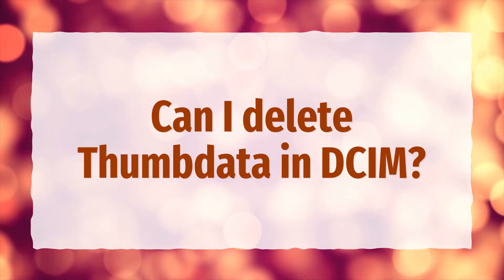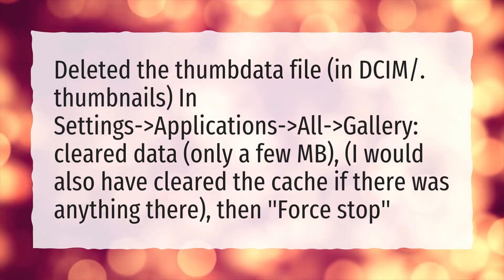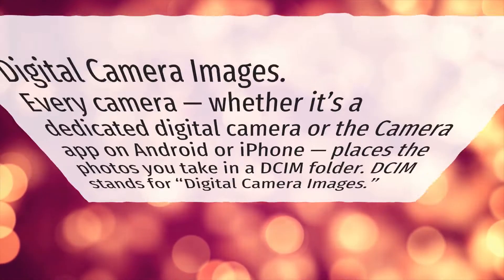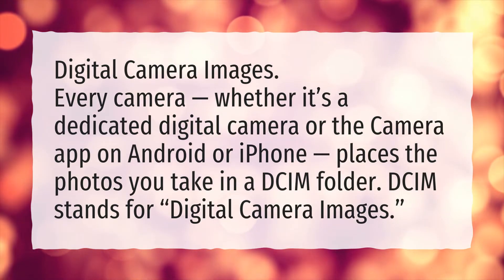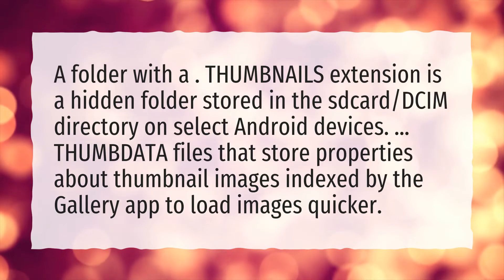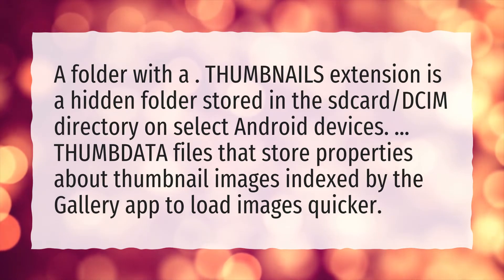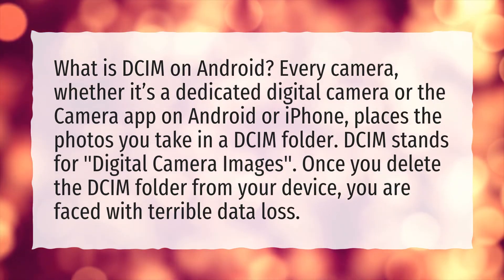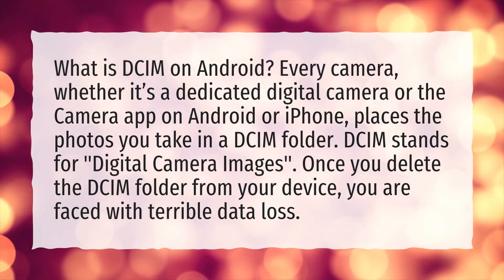Can I delete Thumbdata in DCIM?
More About Can I Delete Thumbdata In Android? • Can I delete Thumbdata in DCIM?